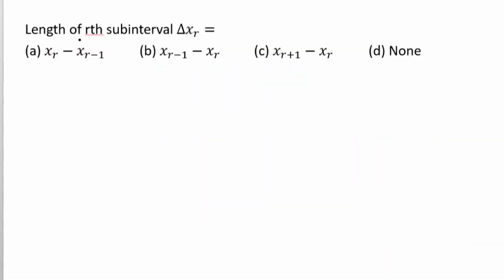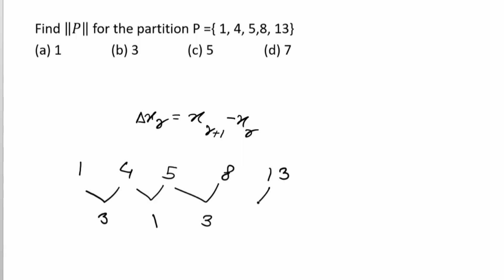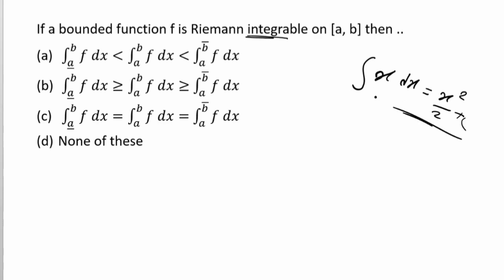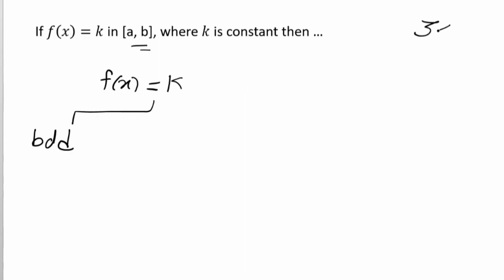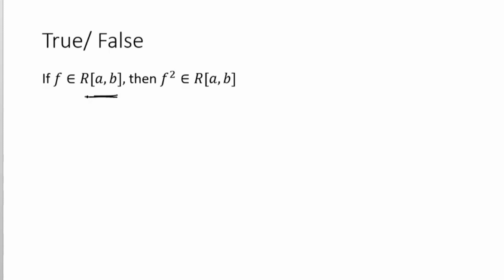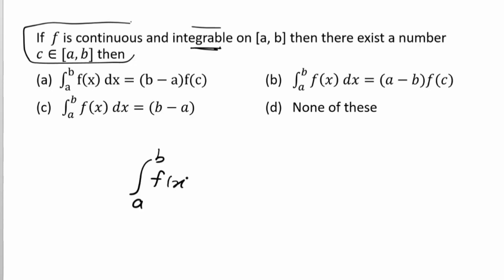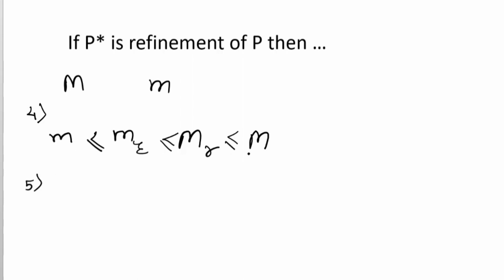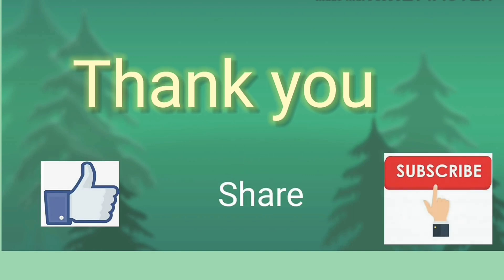Riemann Integration mcq bsc maths